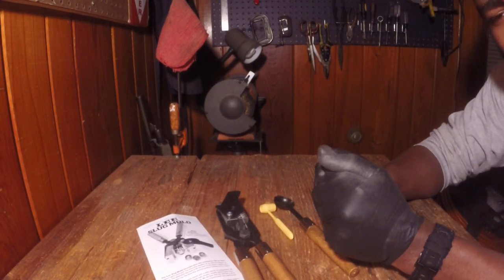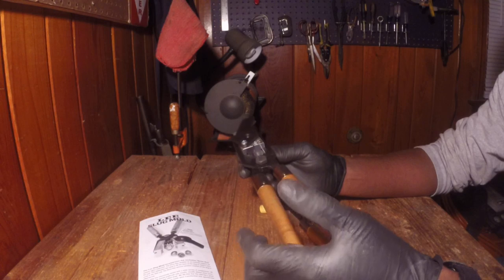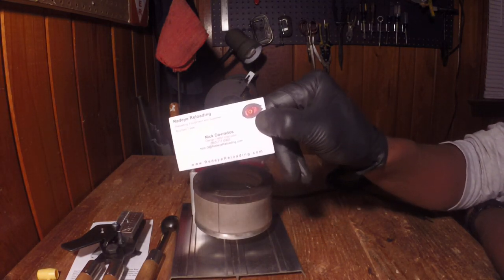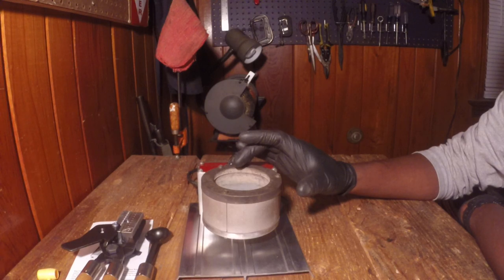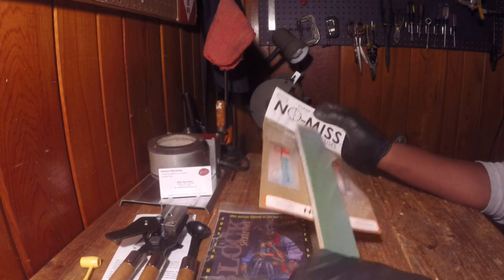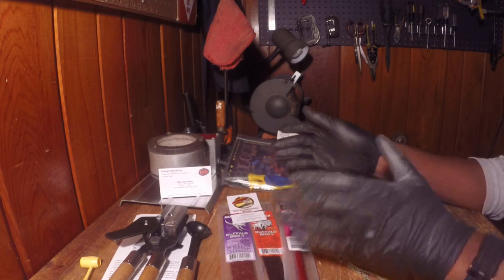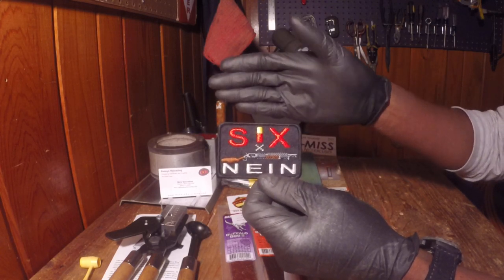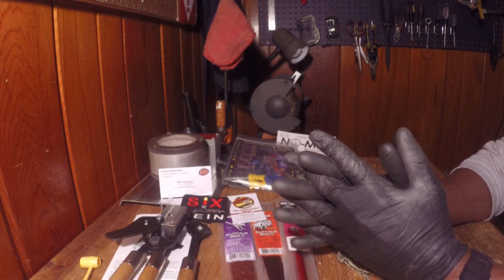Another Gun Show 12/15/19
Got some more goodies from the show. Check it out!!